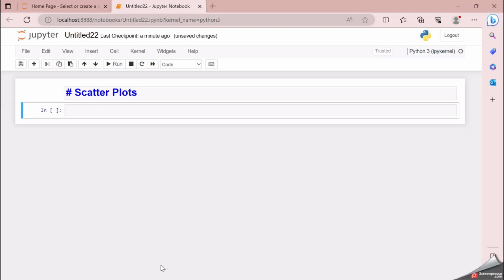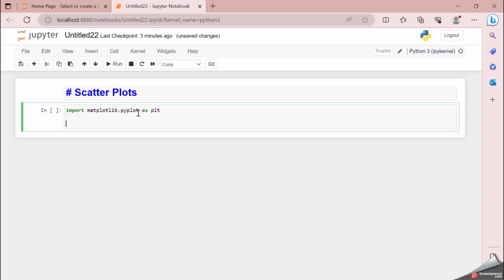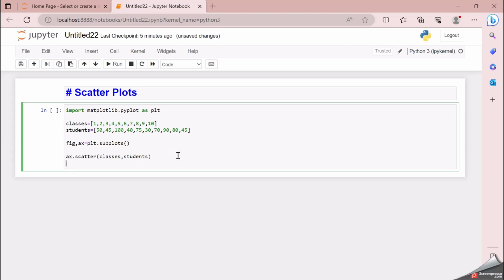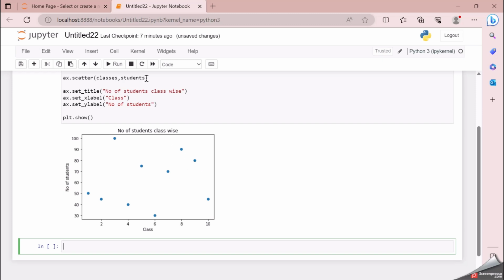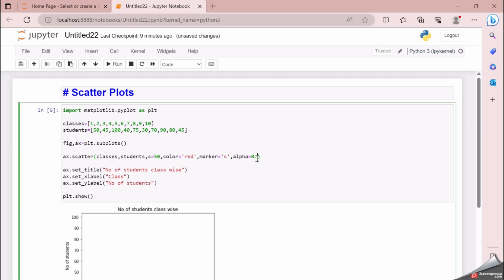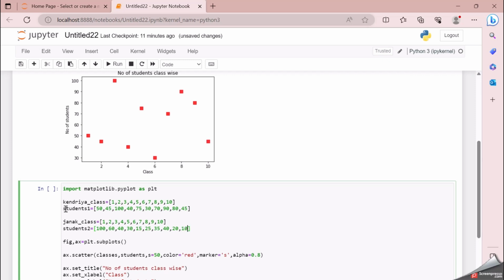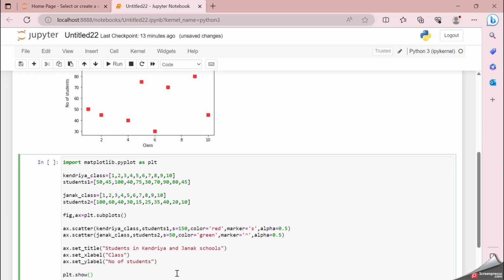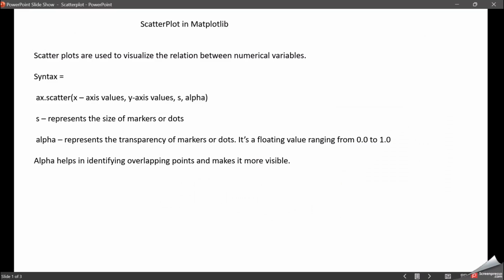M_12 : SCATTER PLOT in Matplotlib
This video gives details of Scatter Plot in Matplotlib.